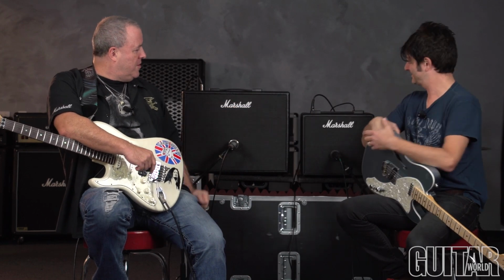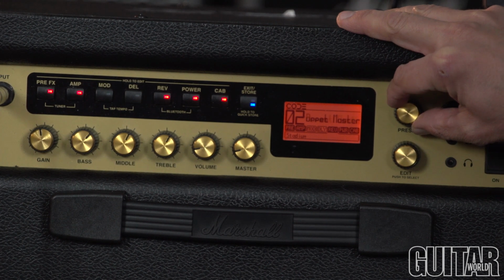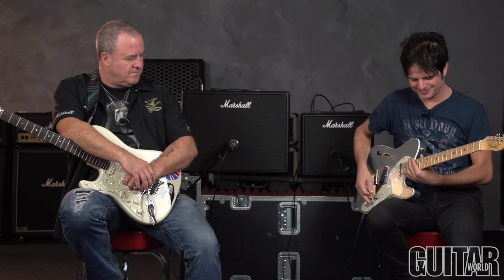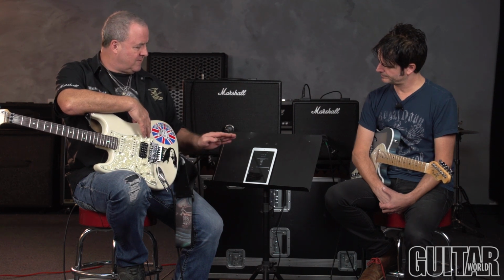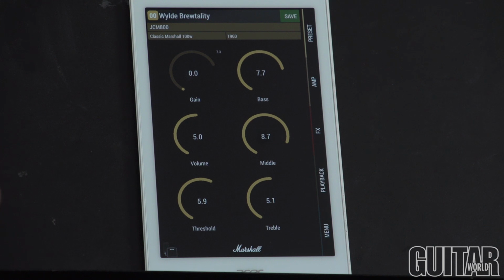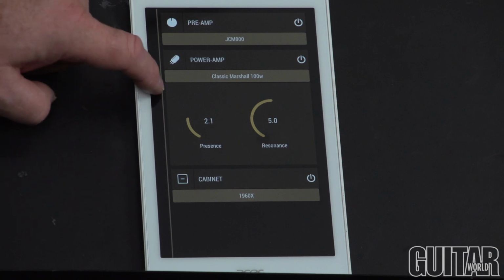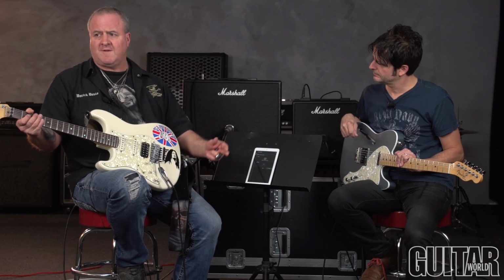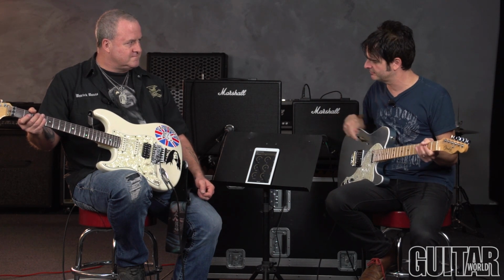Marshall Code 50 & Code 25 Guitar Amps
Guitar World Tech Editor Paul Riario joins Nick Bowcott from Marshall Amps to demo the new Marshall Code amplifiers.